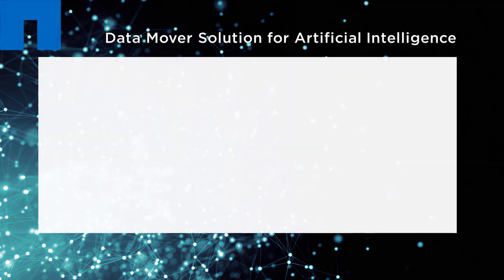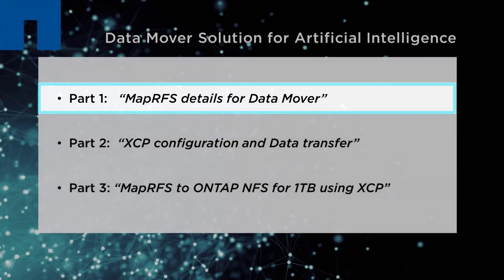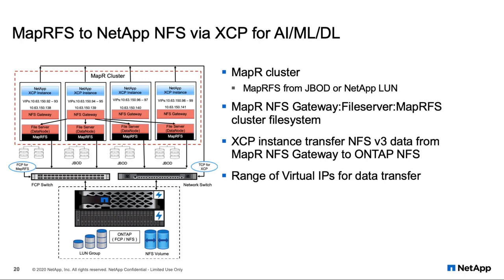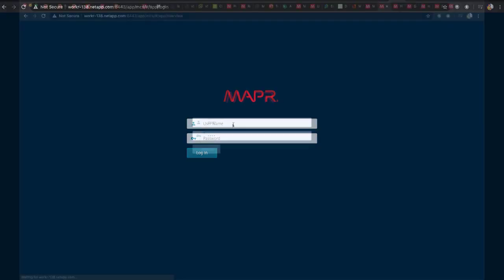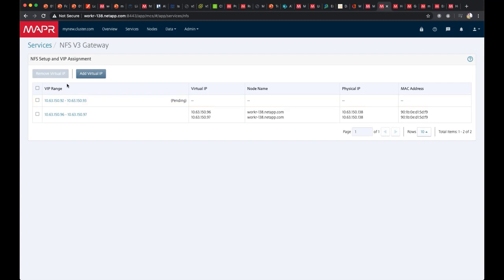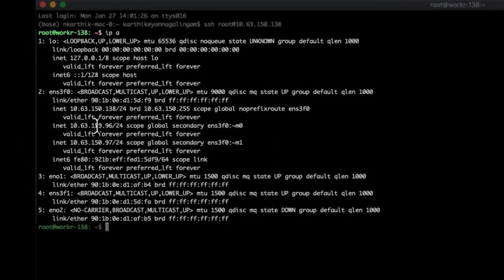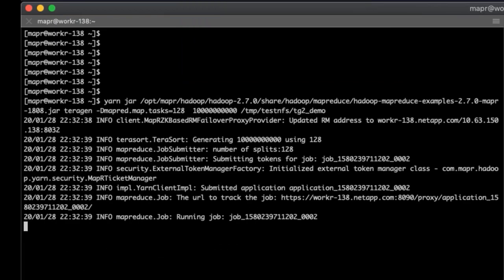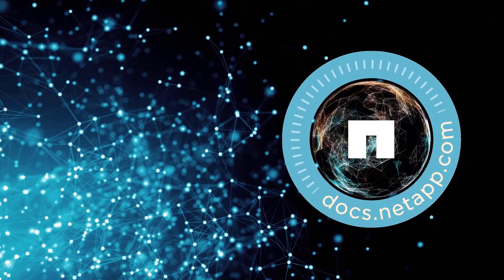Data Mover Solution, Part 1 - MapRFS Details for Data Mover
Learn how to configure and use the NetApp XCP Migration Tool for data transfer, including setup and use of the MapR File System (MapRFS) as the datalake, and data transfer functionality using TeraGen to create large datasets.